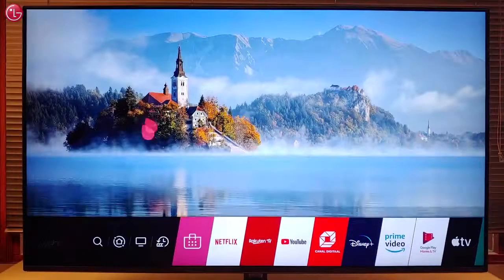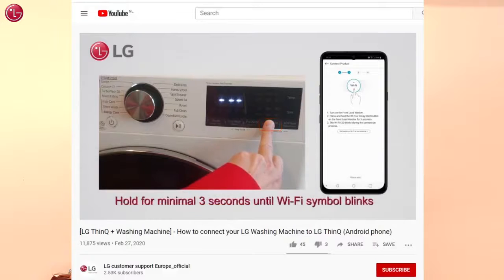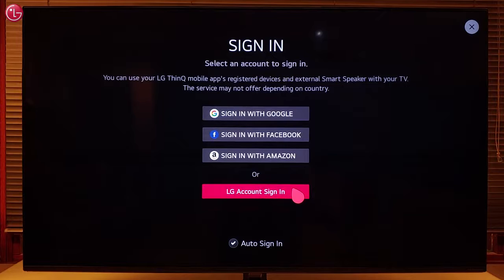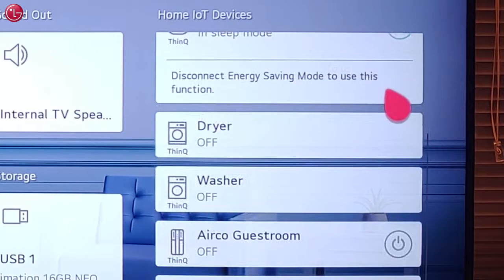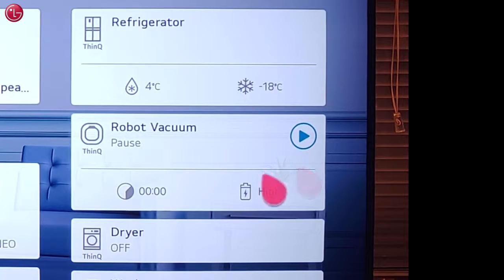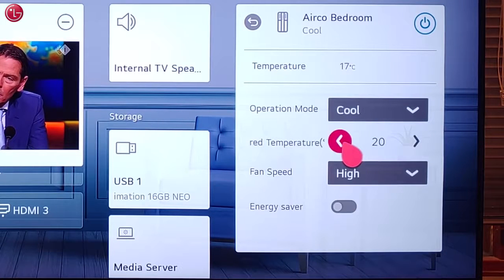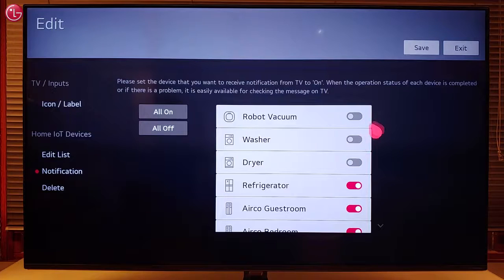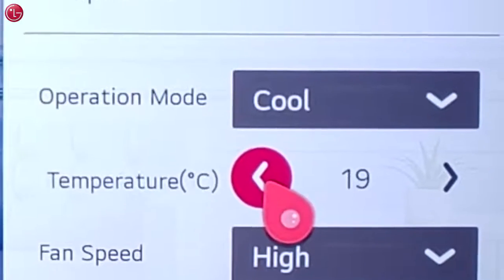TV LG | Come controllare dispositivi ThinQ dalla Home Dashboard della Smart TV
Video guida spiegazione per come controllare al meglio i tuoi dispositivi collegati alla applicazione ThinQ LG tramite la Daschboard delle Smart TV

Grazie alle app LG ThinQ e Google Home puoi connetterti facilmente alla tua Smart Home e controllare gli elettrodomestici LG Smart dal tuo smartphone! Scopri come nel tutorial.

Cos' è LG ThinQ?

LG ThinQ è l' app di controllo e di gestione da remoto di frigoriferi, lavatrici e di tutti gli elettrodomestici Smart LG, presente sul Google Play Store o sull' App Store iOS e utilizzabile per aggiungere programmi di lavaggio, impartire comandi da remoto, verificare lo stato degli apparecchi registrati, e molto altro.
Ad esempio potrai utilizzarla per scaricare il ciclo di lavaggio desiderato, verificare le impostazioni dell' elettrodomestico o modificarle a piacimento, come se fossi fisicamente davanti al prodotto, e persino farlo partire, controllandone lo stato sullo smartphone.

LG ThinQ necessita di un' infrastruttura Wi-Fi domestica e supporta solo le reti a 2.4GHz. (il Wi-Fi 5GHz non è infatti compatibile).
● LG ThinQ supporta sia gli smartphone Android che dispositivi iOS.
● E’ necessario attivare la rete wireless e quella dati sullo smartphone.
● I prodotti compatibili con LG ThinQ dovranno avere l' apposito logo.
● Solo per gli smartphone Android viene supportata inoltre anche la comunicazione via NFC

Come configurare l' elettrodomestico con LG ThinQ?

Solitamente bastano pochi passaggi, che qui riassumiamo, in breve:
- non appena avviata l' app dovrai creare un nuovo account con le tue informazioni personali, quindi potrai registrare il tuo prodotto collegandoti al punto di accesso Wi-Fi: per fare tutto ciò basterà seguire le indicazioni a schermo.
- nel caso di iOS il processo è simile, solo che dopo aver selezionato il prodotto dall' app, dovrai connetterti al punto di accesso Wi-Fi generato dal tuo frigorifero o dalla lavatrice nel menu reti di iPhone ( ad esempio per i frigoriferi sarà visto come LG_Smart_Fridge_D155 ).
Solo successivamente dovrai connetterti alla rete Wi-Fi domestica.

Per maggiori dettagli, scarica le nostre guide con tutti i passaggi:

Clicca qui per scaricare la guida di registrazione in Wi-Fi per gli elettrodomestici.

Clicca qui per alcune indicazioni su come registrare il prodotto in NFC.

Clicca qui per scaricare la guida di registrazione in Wi-Fi per i condizionatori.

Clicca qui per un video tutorial sull' utilizzo con le TV LG